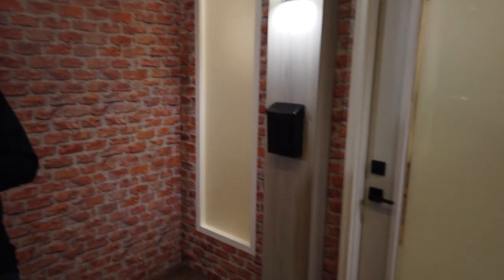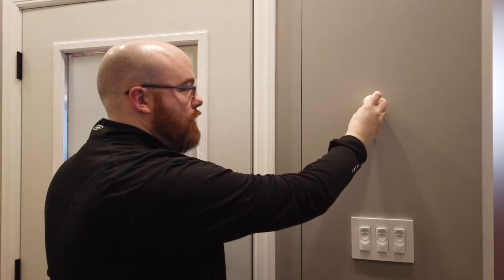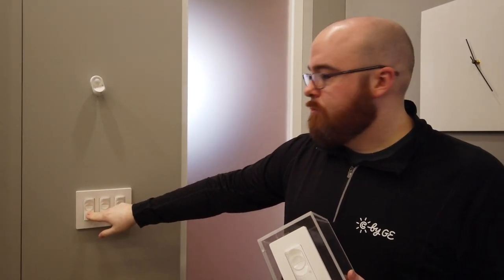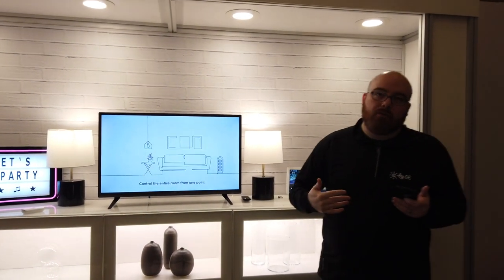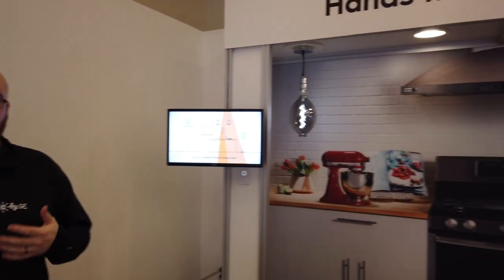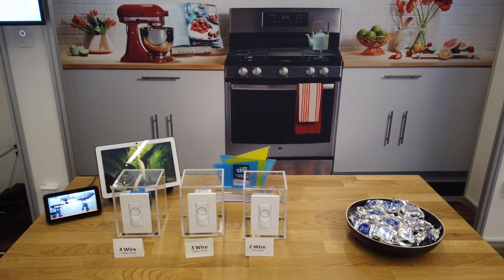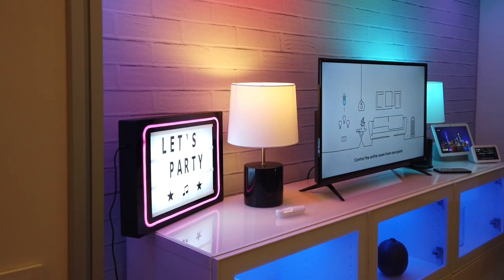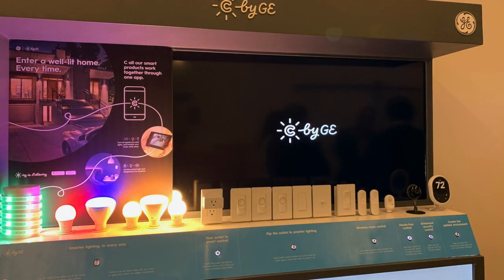CES 2020 Cync (C by GE Lighting) - No Hub Required - Best Smart Home Tech Product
C by GE is now Cync

Every year we head to CES to explore smart home technology and see what’s new.

GE Lighting now has a complete line of smart home switches and lighting designed for mainstream consumers who want beautiful smart lighting without the extra complexity. The Bluetooth-enabled bulbs and switches work seamlessly with their devices with Wi-Fi, so you can control your home lighting via the Internet without a separate hub.

They have also added battery-powered bluetooth switches and a bluetooth remote which provide much more flexibility because you can put them anywhere, either in the wall or on the nightstand. C by GE wired wall switches span multiple generations of homes, so that even homeowners with historic homes using knob and tube wire can enjoy smart lighting.

Watch the behind the scenes video to learn more about C by GE.